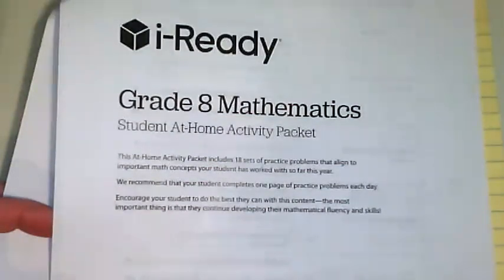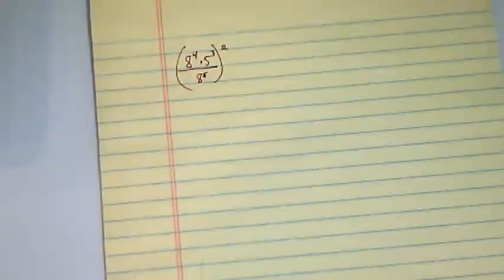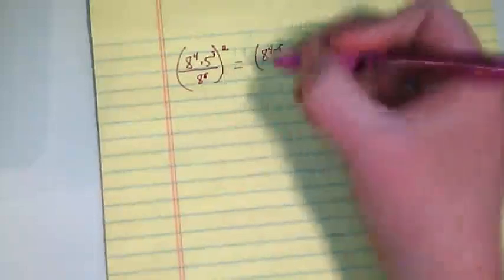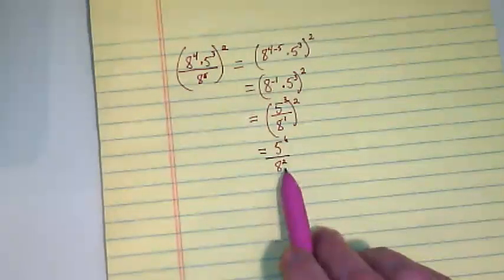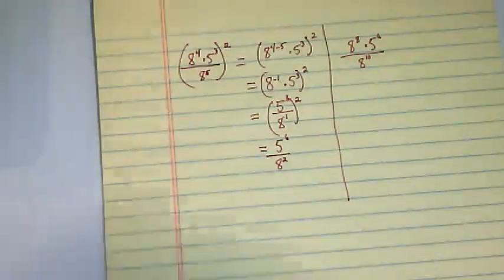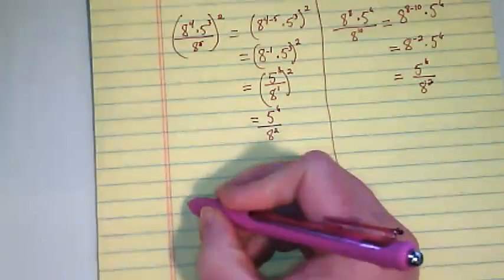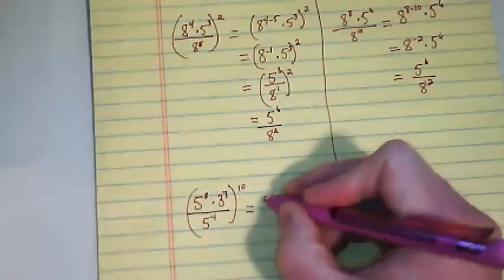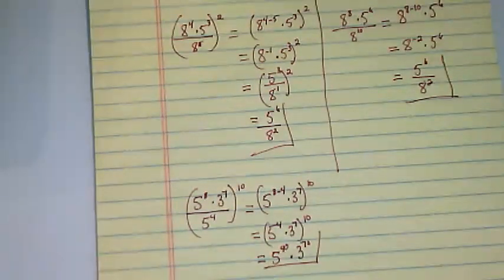Exponent practice with no variables